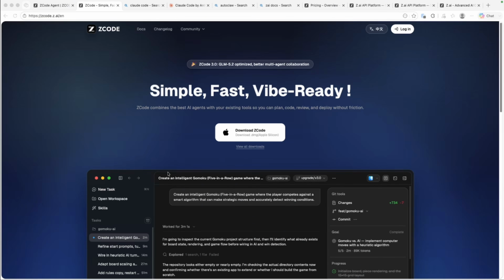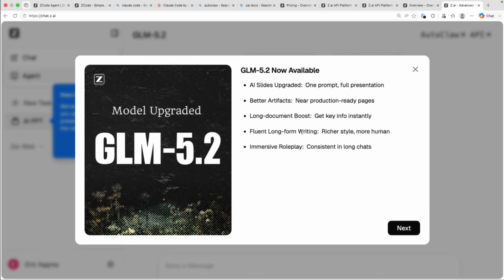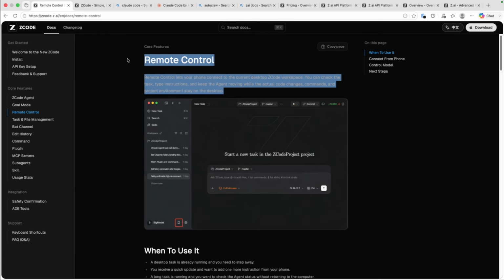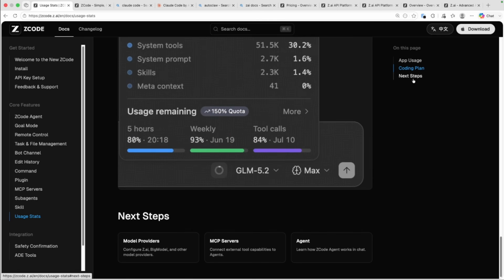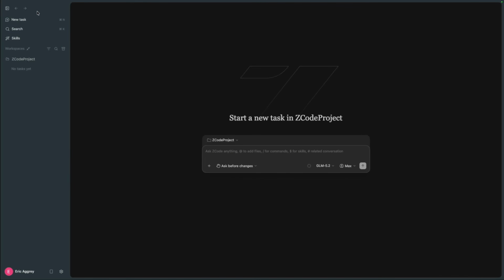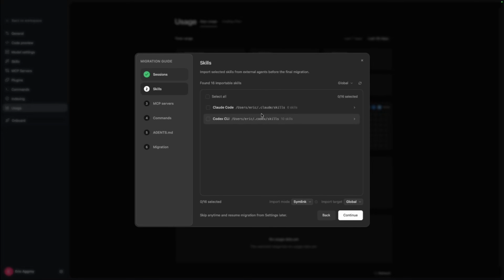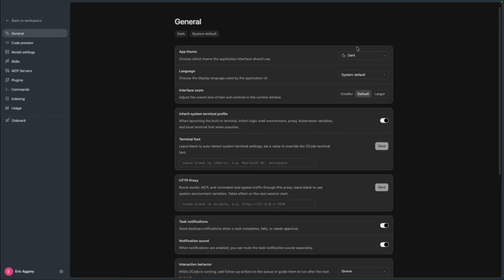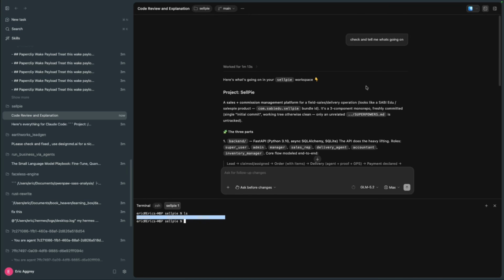zcode + GLM-5.2 is CRAZY good — Better Than Claude Code? (and basically free)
I tested zcode running GLM-5.2 as a free agentic coding setup and put it head-to-head with Claude Code. Here's where it wins, where it doesn't, and how to set it up.